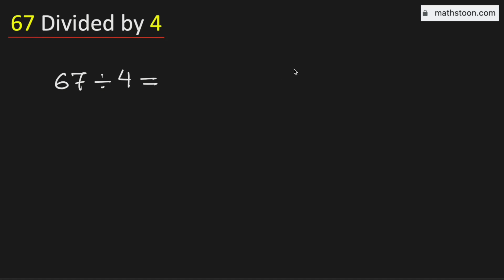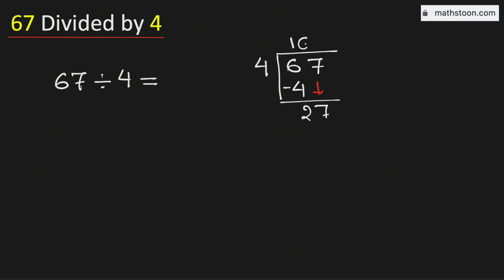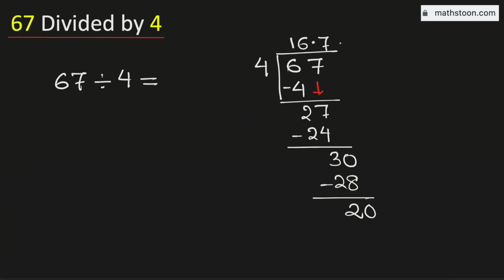67 divided by 4 (67÷4) | Value of 67/4 | Long Division